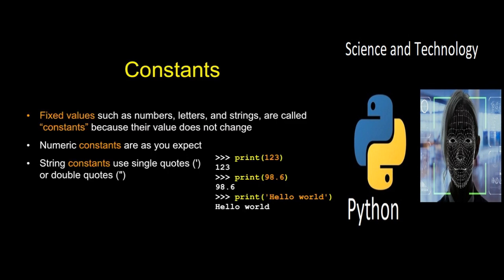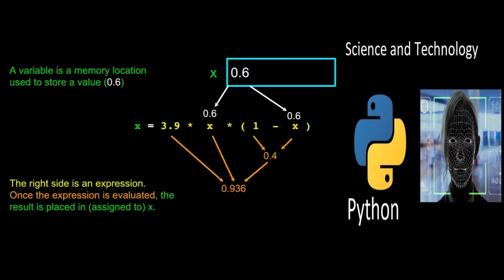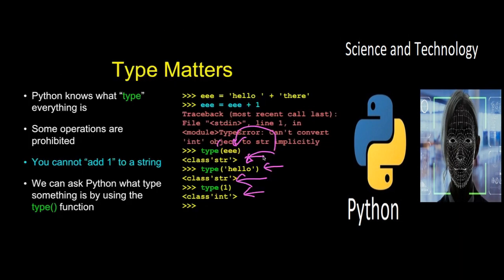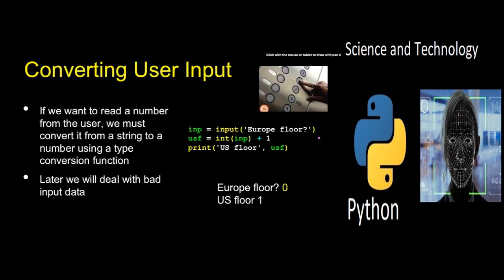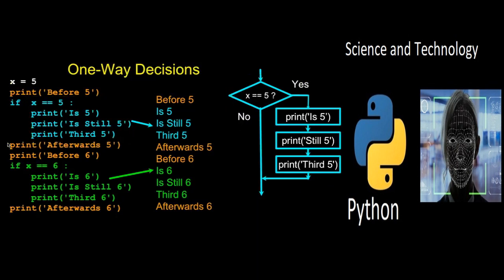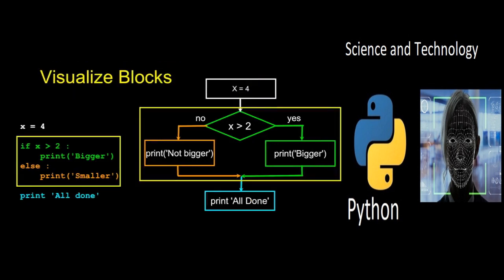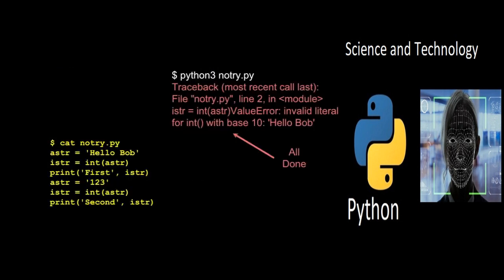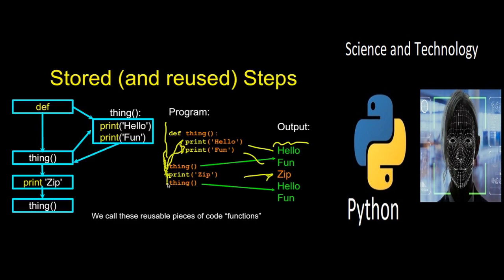learn python programming for beginners 2020: Python for Everybody #3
Learn Python - Full Course for Beginners - Python Tutorial - Python for Everybody

⭐️ Course Contents ⭐️
Why Program?
Why Program? - Hardware Architecture
Python 3 Windows Installation
Python 3 Mac Installation
Why Program? - Python as a Language
Why Program? - What do we say?

Variables, Expressions, and Statements - Expressions

Conditional Execution
Conditional Execution - More Conditional Structures

Functions
Functions - Functions of our own

Loops and Iteration - Definite Loops
Loops and Iteration - Loop Idioms
Loops and Iteration - More Loop Patterns

Strings
Strings - More String Operations

Reading Files
Reading Files - Reading Files in Python

Python Lists
Python Lists - Loop Operations
Python Lists - Strings vs. Lists
Python Lists - Strings, Files, Lists & the Guardian Pattern

Dictionaries
Dictionaries - Counting
Dictionaries - Counting Words in Text
Dictionaries - Counting Word Frequency Using a Dictionary

Tuples
Tuples - Sorting
Tuples - Sorting a Dictionary Using Tuples

Regular Expressions
Regular Expressions - From Matching to Extracting
Regular Expressions - String Parsing

Python Objects
Python Objects - Sample Code
Python Objects - Object Lifecycle
Python Objects - Inheritance

Databases
Databases - SQLite Browser
Databases - Code Sample: emaildb.py
Databases - Code Sample: twspider.py
Databases - Database Design
Databases - Representing Relationships
Databases - Relationship Building
Databases - Join Operation
Databases - Code Sample: tracks.py
Databases - Many-to-Many Relationships
Databases - Code Sample: roster.py

python for everybody,university of michigan,dr.